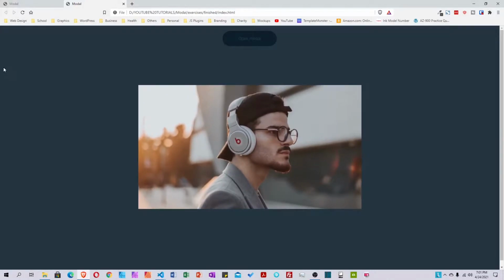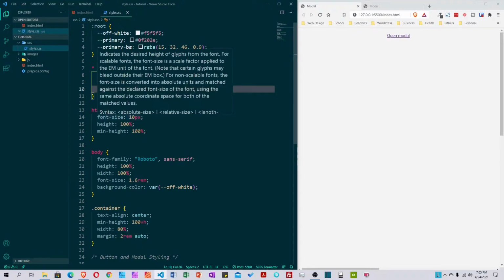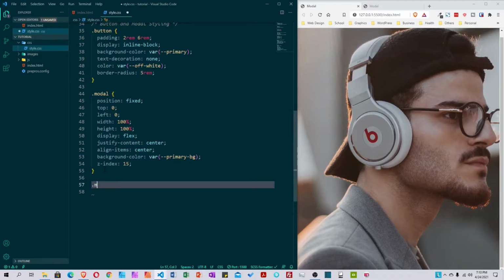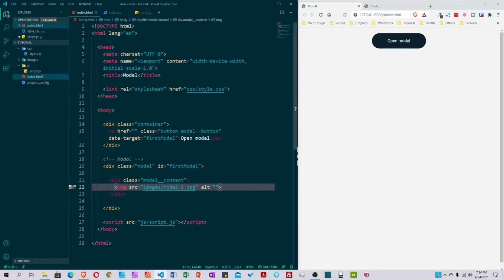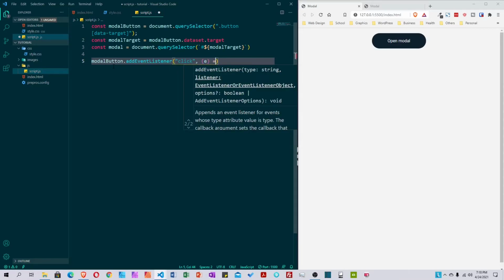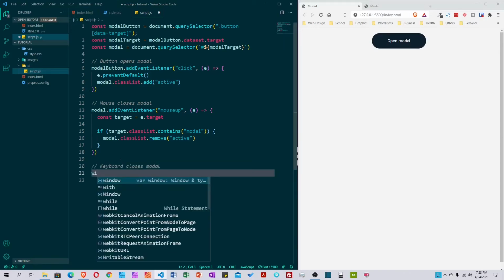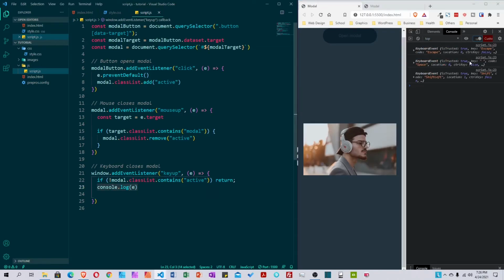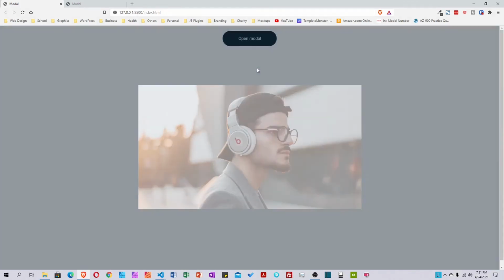How to Create a Responsive and Animated Modal with HTML, CSS, and JavaScript | JavaScript Series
In this week video tutorial, we will create a responsive and animated popup Modal with HTML, CSS, and JavaScript.